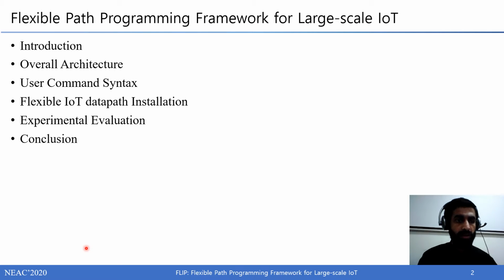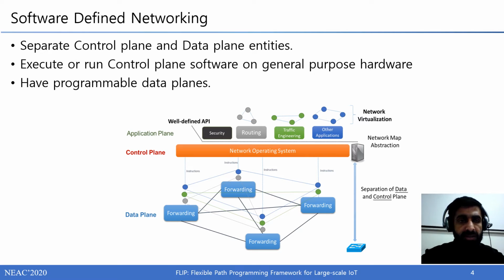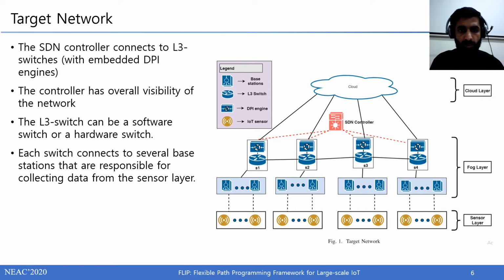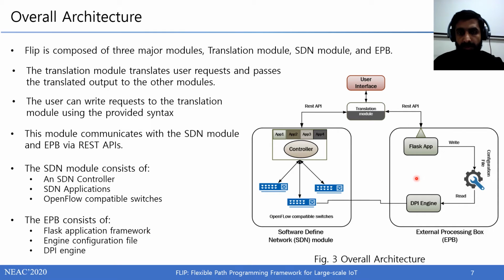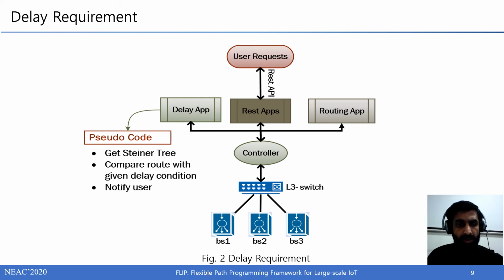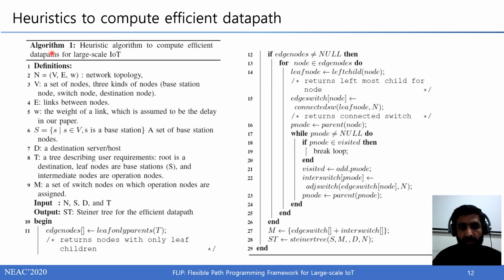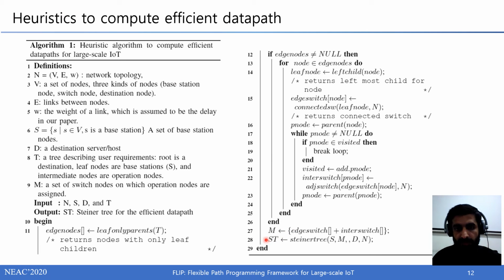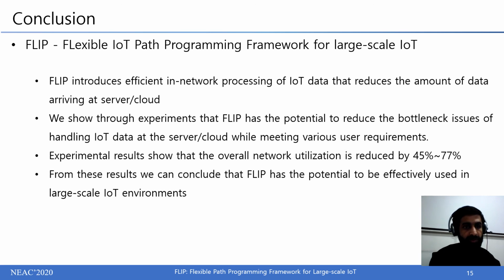CCGrid 2020: Workshop 5 - Shahzad Shahzad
Paper Title: FLIP-FLexible IoT Path Programming Framework for Large-Scale IoT